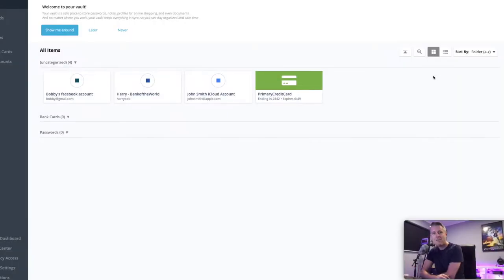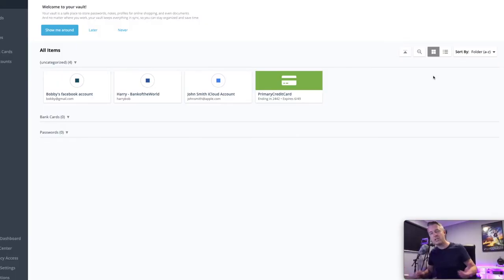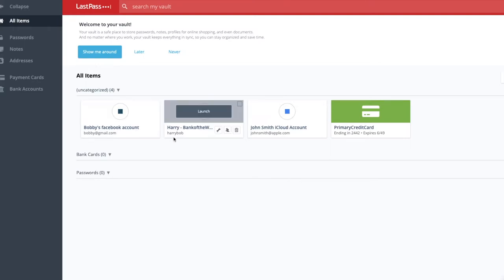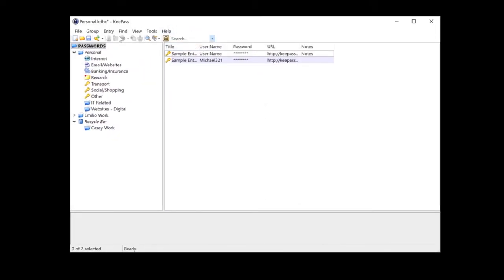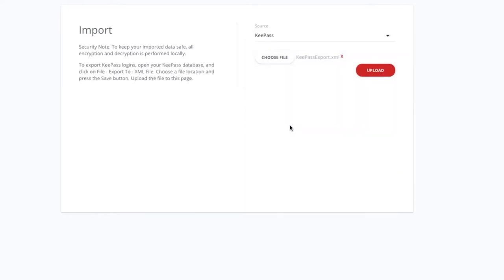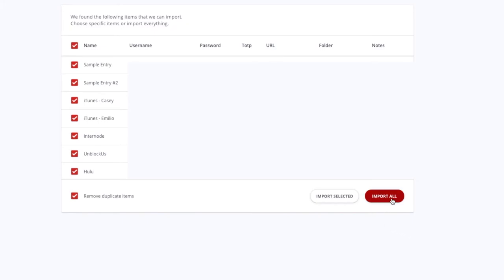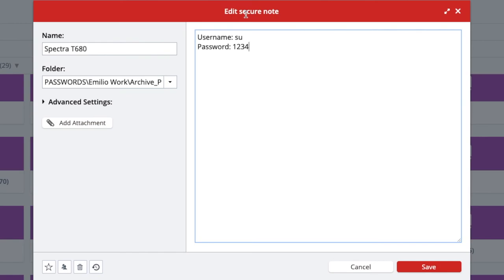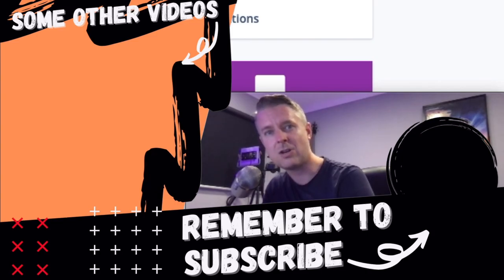Moving from KeePass to LastPass [Migration]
We'll go through the steps on how to migrate off KeePass onto LastPass, and copying all data with it.